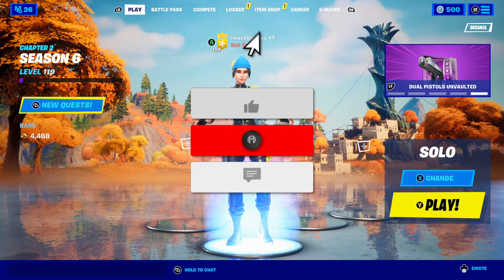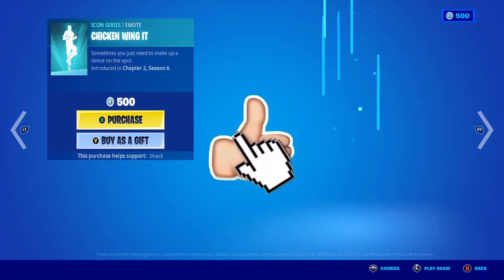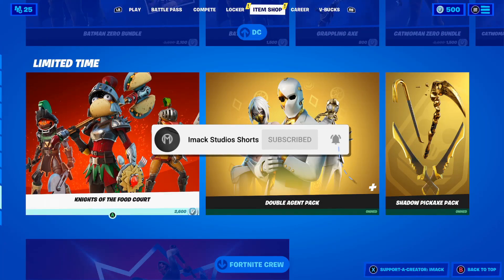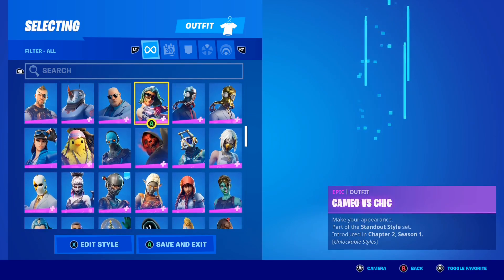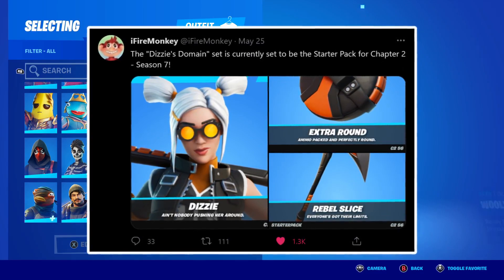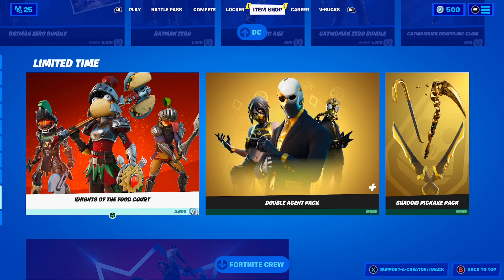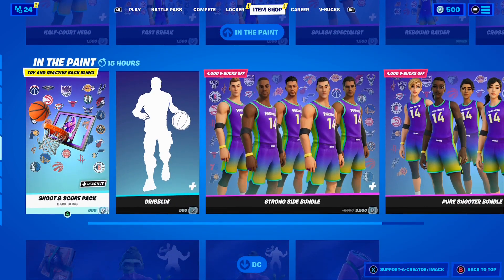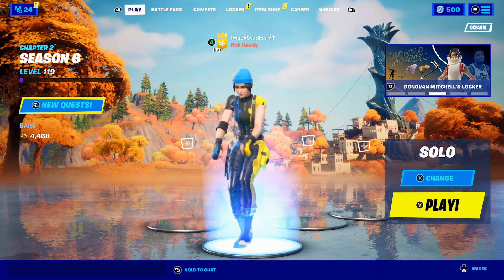How to Get New DIZZIE STARTER PACK in Fortnite! (Season 7 Starter Pack)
What's up guys, in this video I talked about how to get the new dizzie starter pack in Fortnite including how to get the dizzie skin in Fortnite! With the recent Fortnite update, it was leaked that we are getting a brand new season 7 starter pack in Fortnite called the dizzie starter pack. This video talks about how to get the season 7 starter pack in Fortnite including how to get the dizzie skin in Fortnite and how to get the dizzie starter pack in Fortnite!